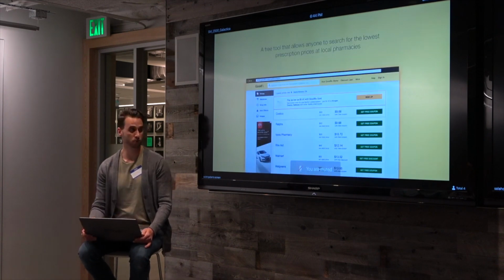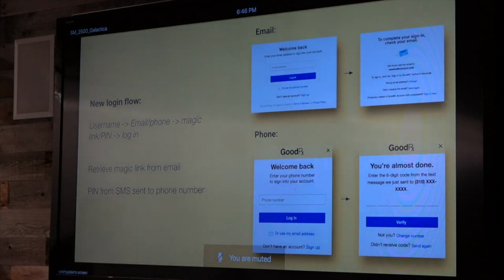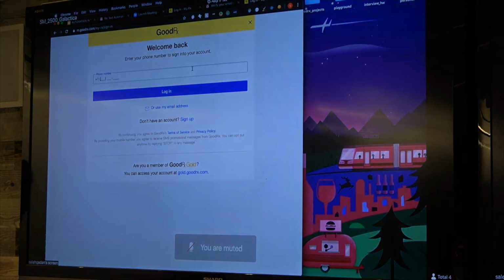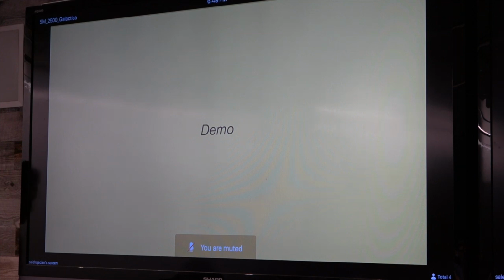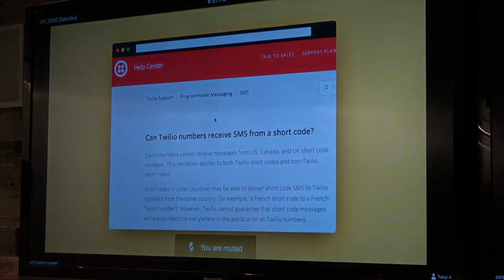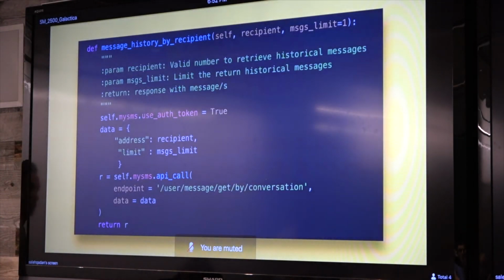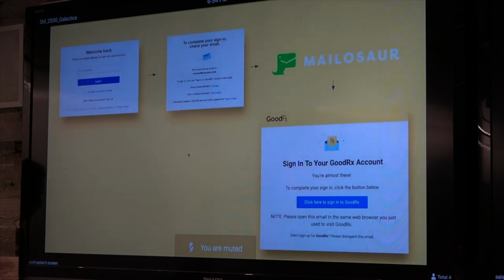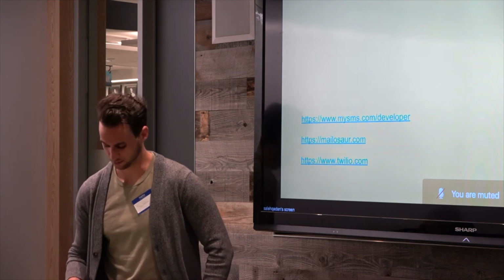GoodRx leveraged open source libraries and services to automate Two-step authentication.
Automation in the passwordless era.